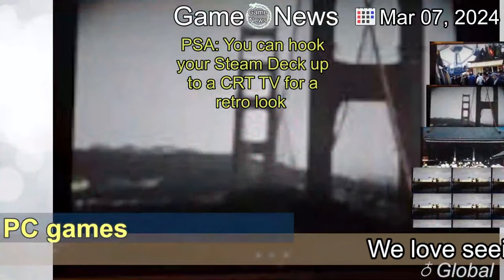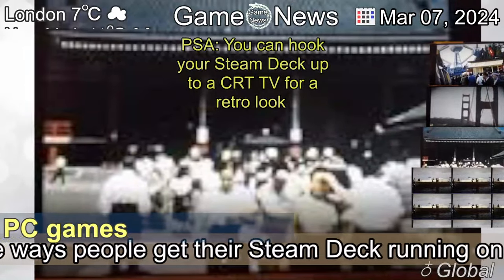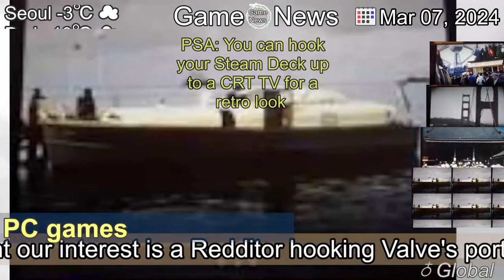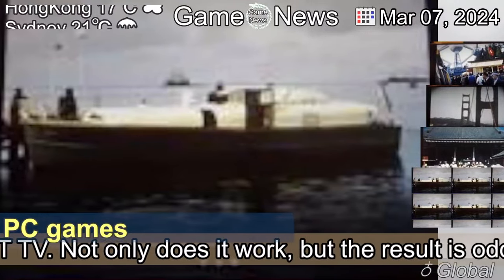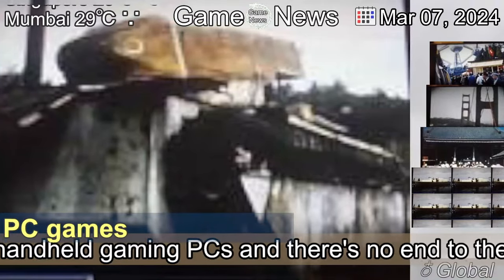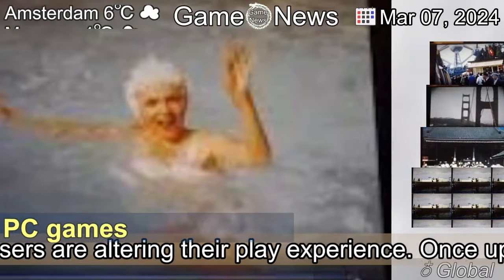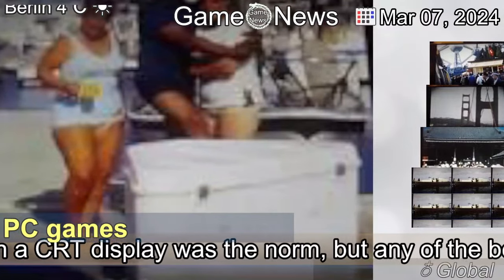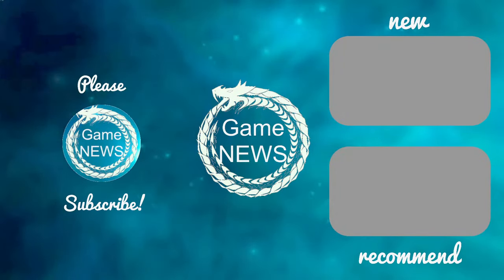[Latest]PSA: You can hook your Steam Deck up to a CRT TV for a retro look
[Contents]
We love seeing all the imaginative ways people get their Steam Deck running on various displays. One way that really caught our interest is a Redditor hooking Valve's portable up to an old CRT TV. Not only does it work, but the result is oddly nostalgic.The Steam Deck is easily one of the best handheld gaming PCs and there's no end to the ways that creative users are altering their play experience. Once upon a time, gaming on a CRT display was the norm, but any of the best gaming monitors are now lightyears ahead, so why would someone do this?